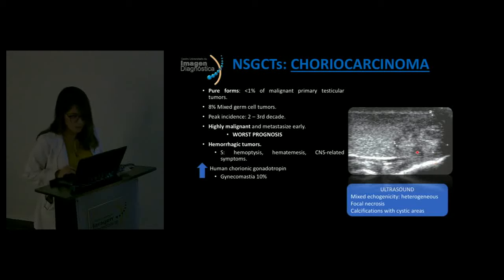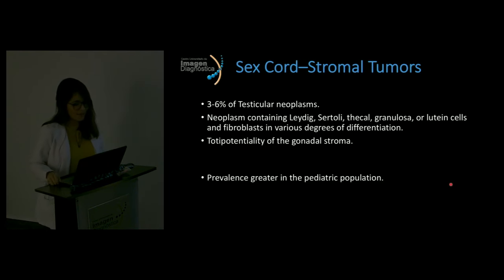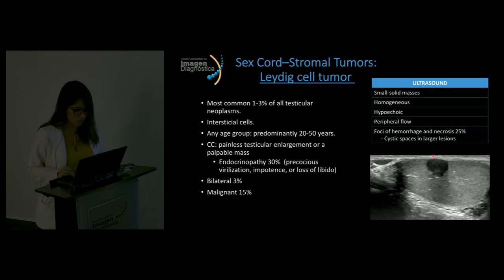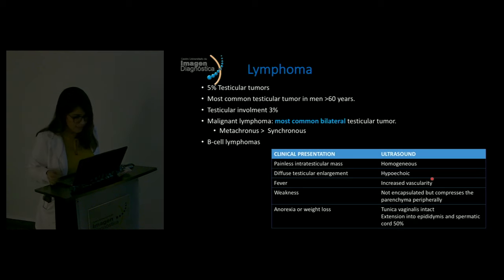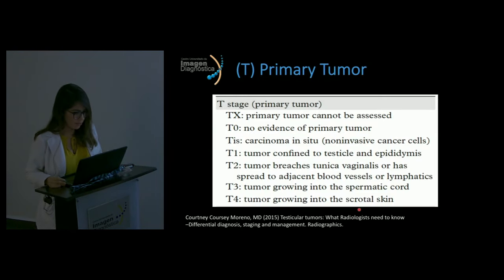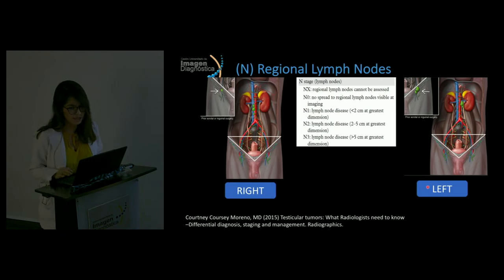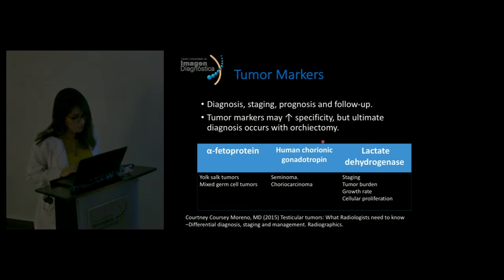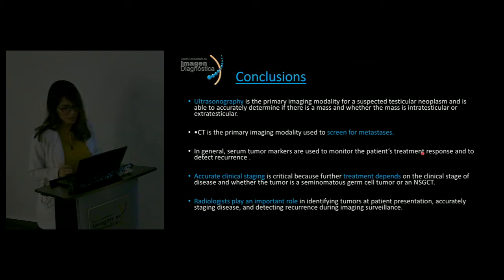Testicular tumors Part 2. Dra. Aurora Mercado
Thorax and Abdomen.
Teacher: Dr. Matías Salinas Chapa